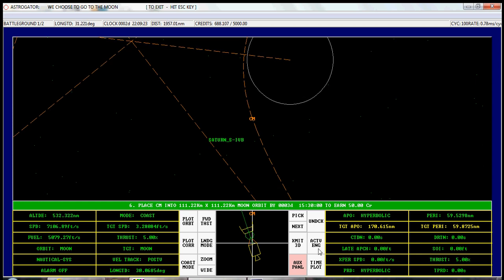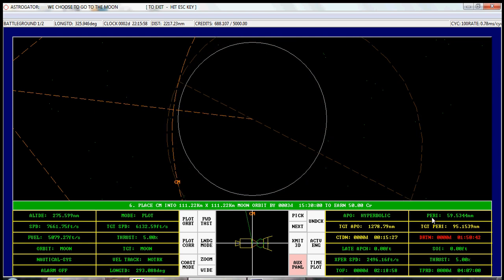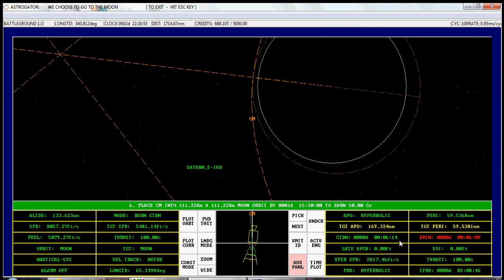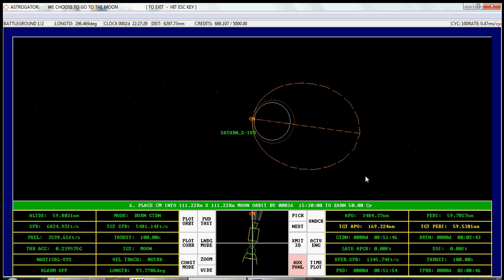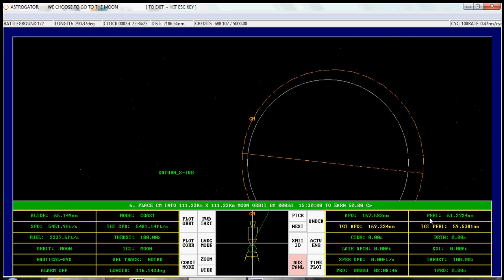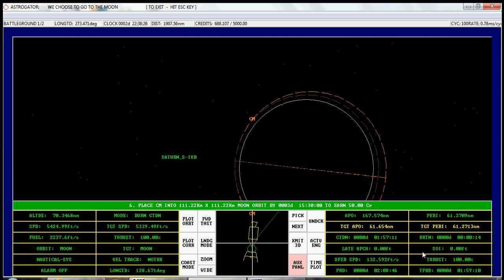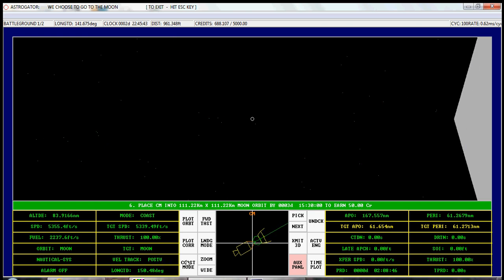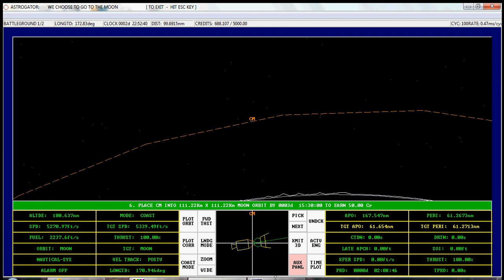Apollo 11 Lunar Orbital Insertion July 19, 1969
Apollo 11 LOI July 19, 1969